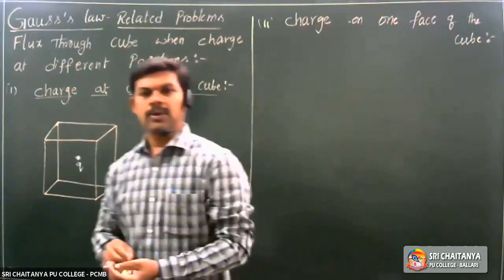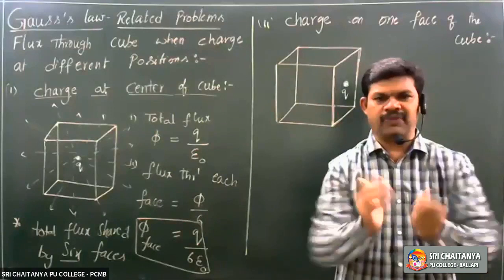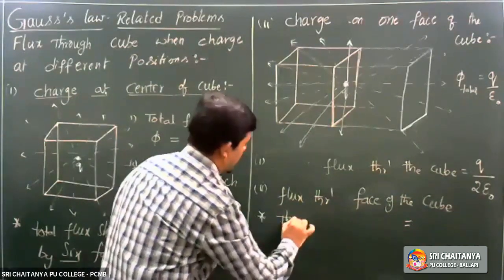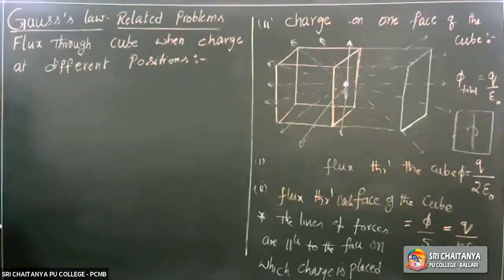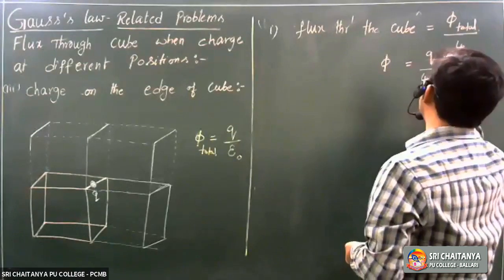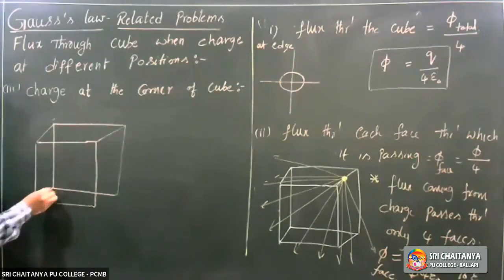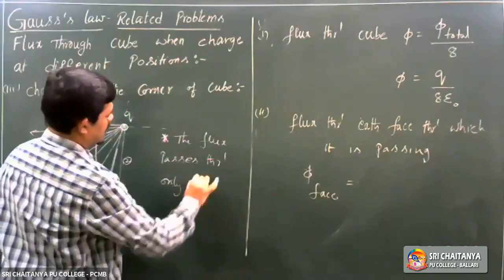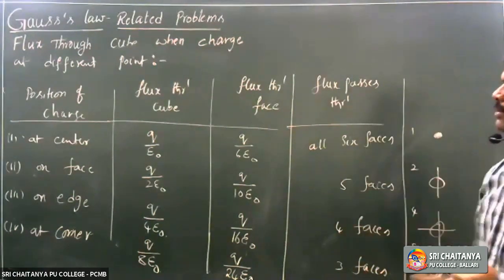Physics - II PU - Electric Charges and Fields: Gauss's law Related Problems-2...